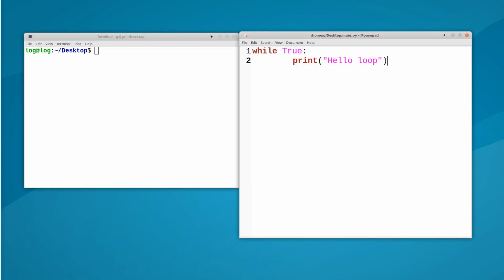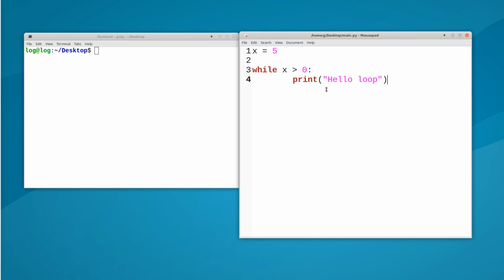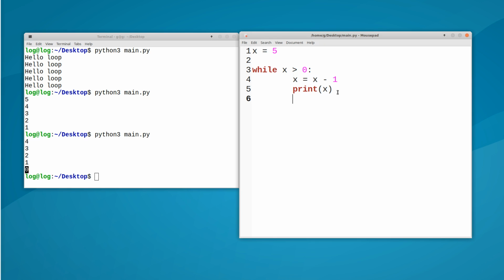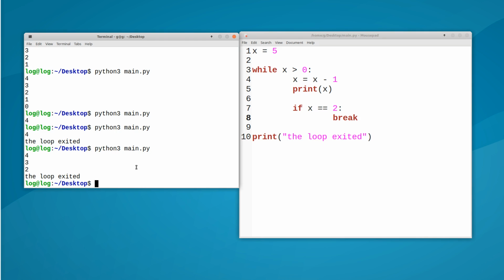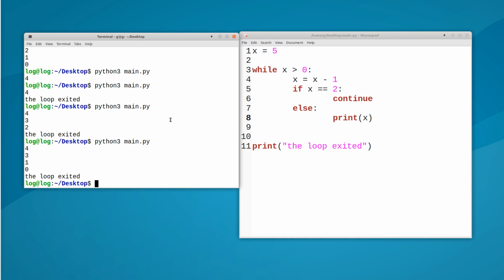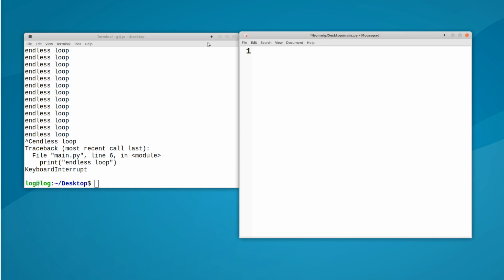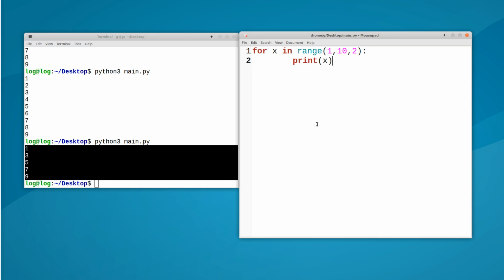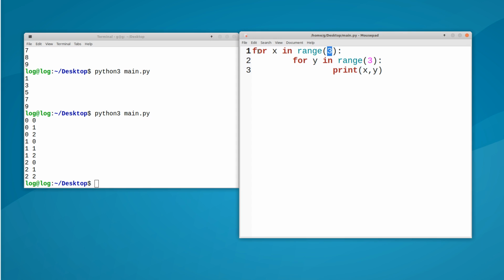Python: Loops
while and for loops are used to repeat the execution of a code block. In this video we go over the basic uses of these loops